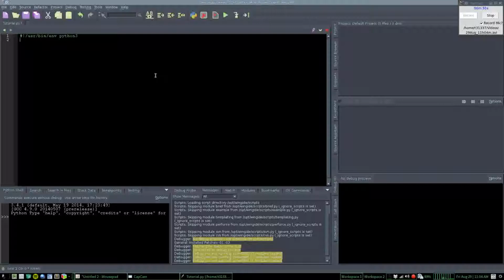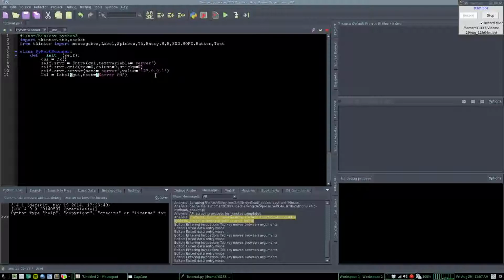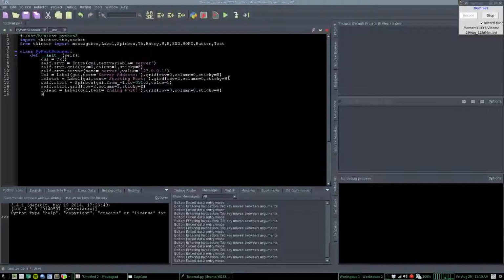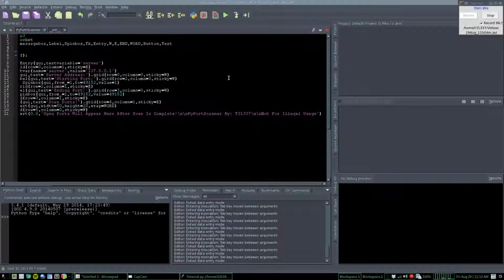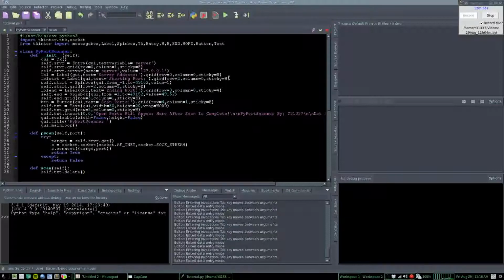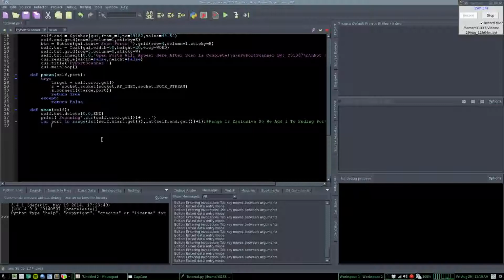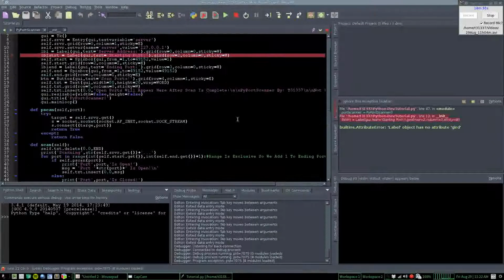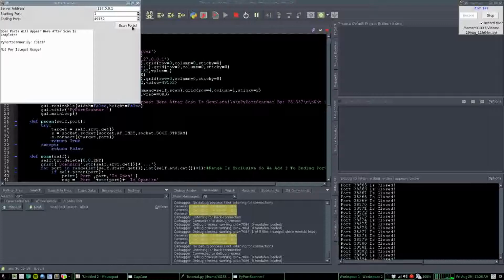Python3 PortScanner With Graphical User Interface (GUI)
Simple PortScanner Written In Python With Graphical Interface Using tkinter Module Library